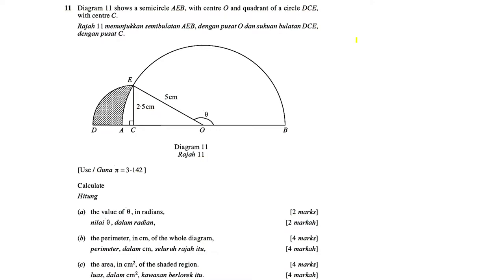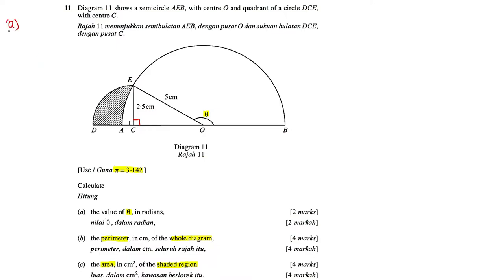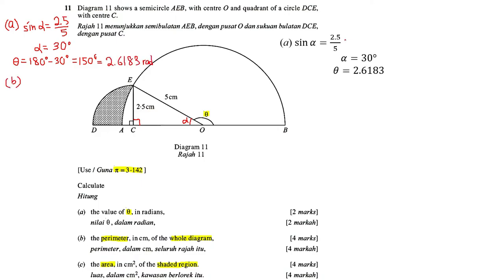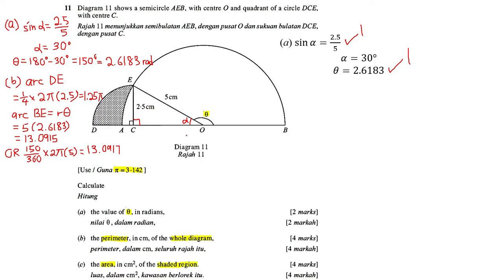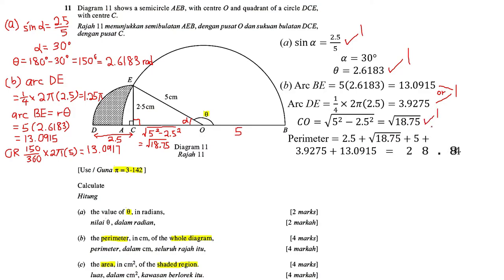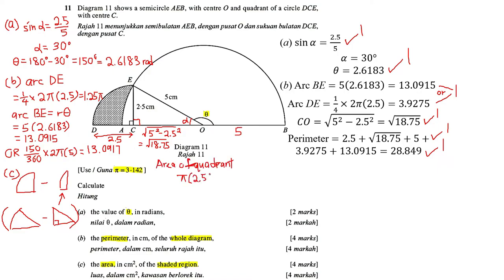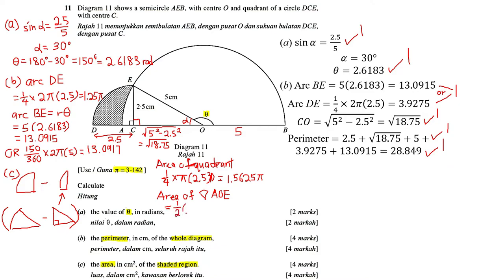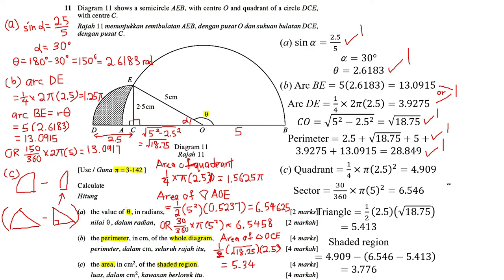Circular Measure (SPM 2013 Paper 2)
Addmath F5 Chp 1 Circular Measure

How to apply the formula of arc length and area of sector to solve the question?

SPM 2013 paper 2